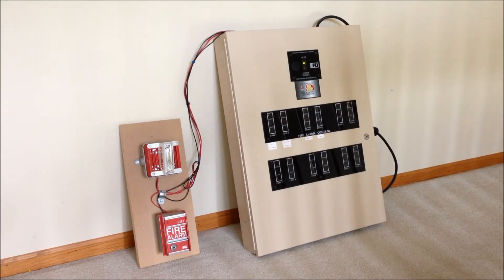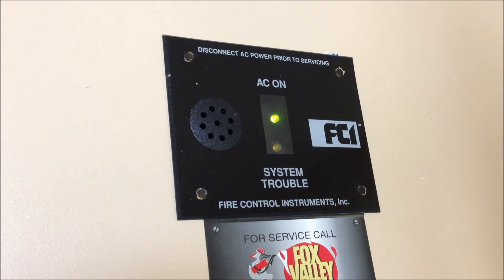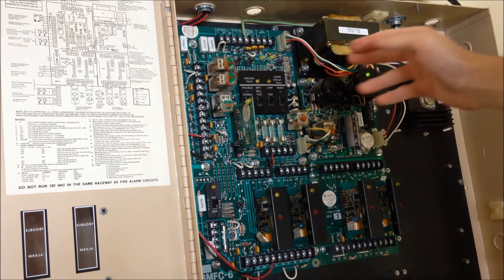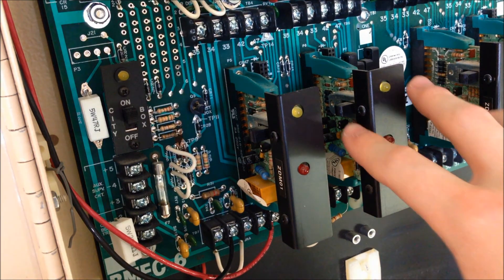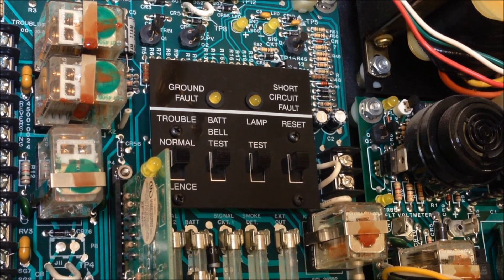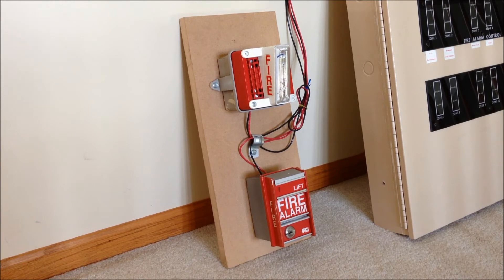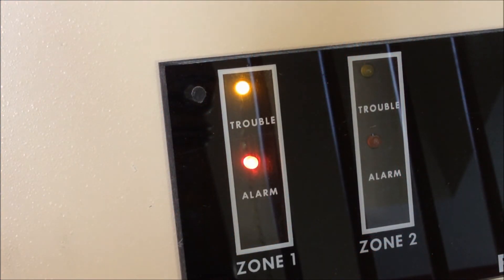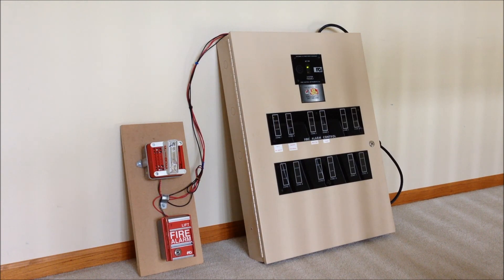FCI FC-72 Fire Alarm Control Panel Overview and Test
Today we take a detailed look at the features and operation of the FCI FC-72 Fire Alarm Control Panel. This unit was removed from a bank demolition, and currently contains four zones within the twelve-zone cabinet.

Devices used for this test are a Federal Signal 450D Series D1 + V1971 Horn/Strobe and an FCI MS-2 pull station.